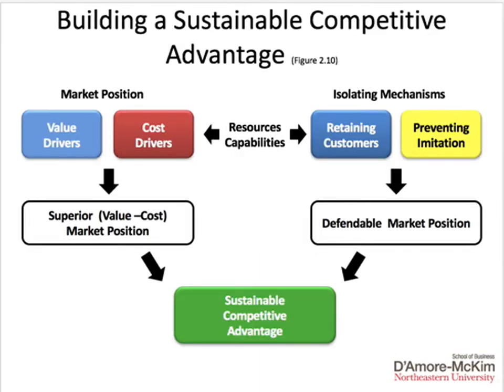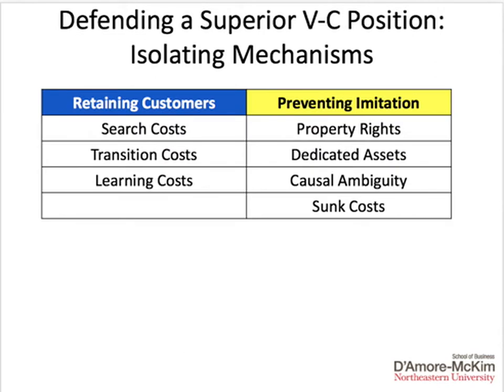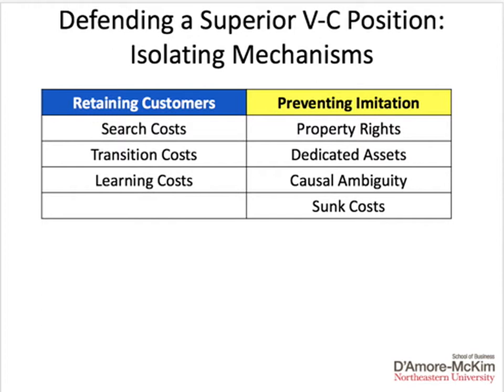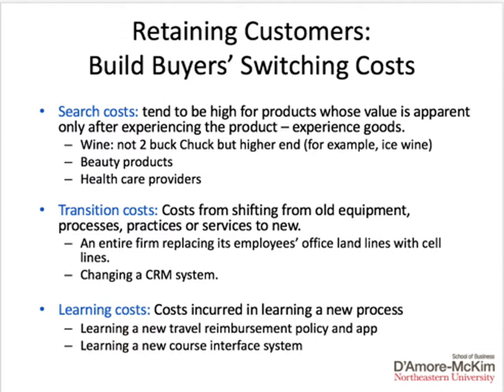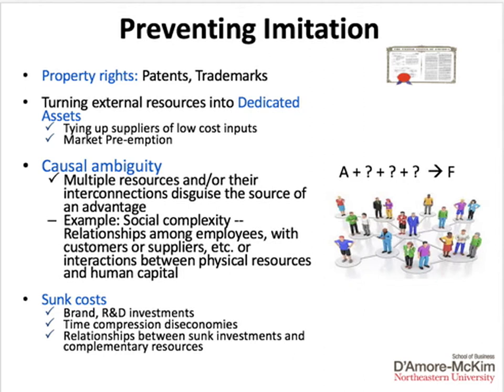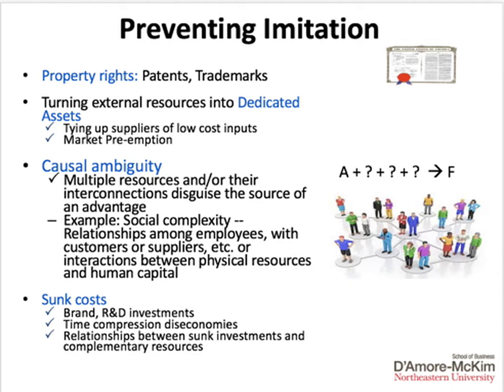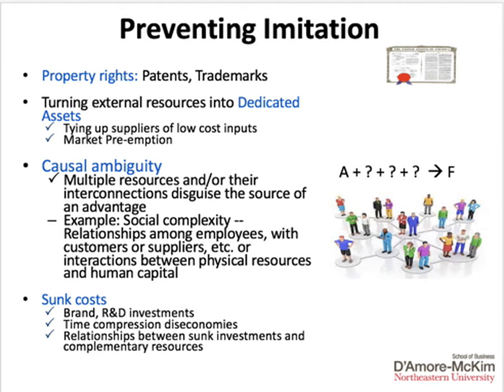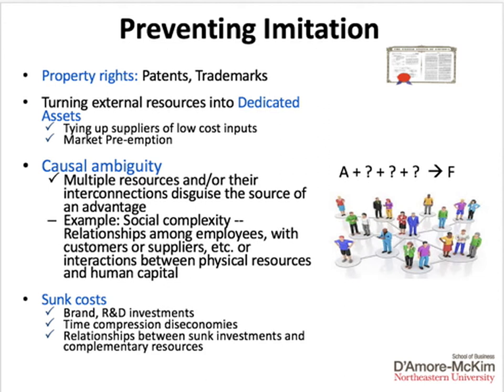Competitive Strategy 3 Defending Competitive Positions